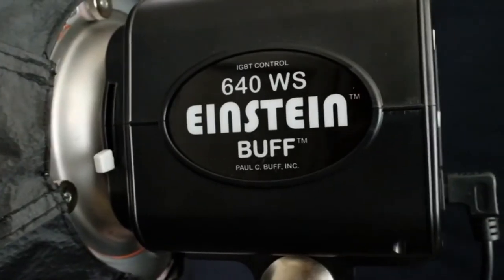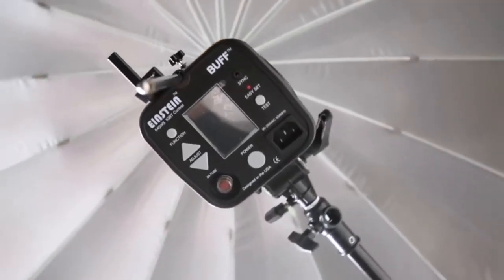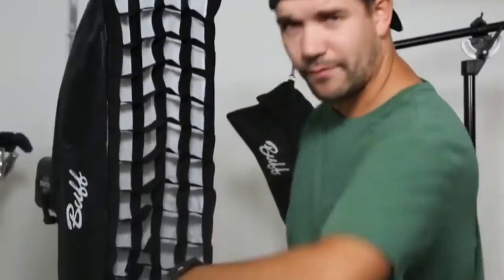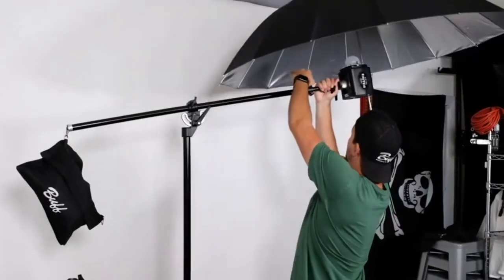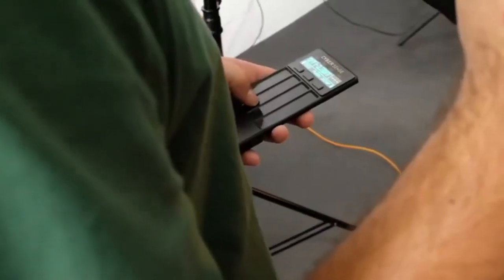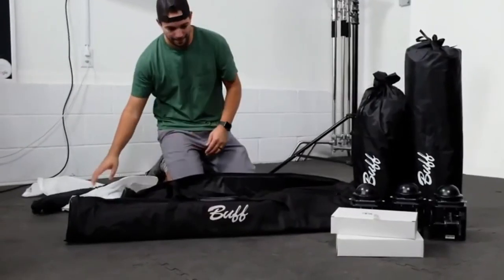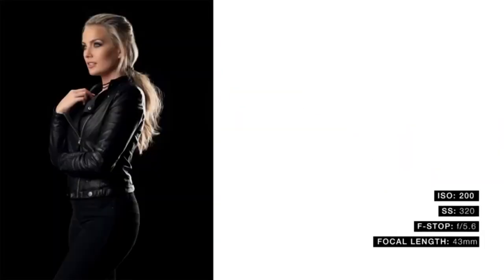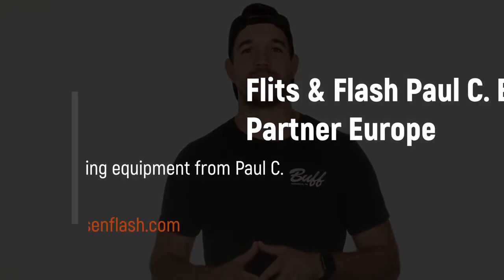THREE LIGHT KIT | PAUL C BUFF EUROPE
BUFF Ambassador, Jeff Carpenter of Readylight Media, spotlights our  Three-Light Kit which was created to meet the versatile needs of a busy photographer.

FOLLOW PAUL C. BUFF EUROPE